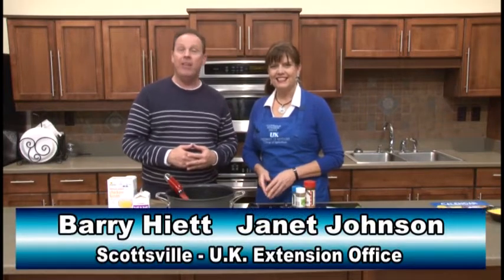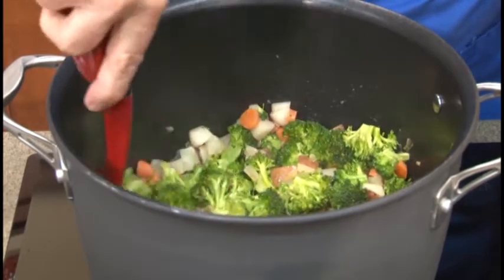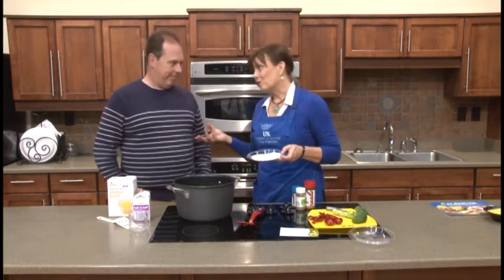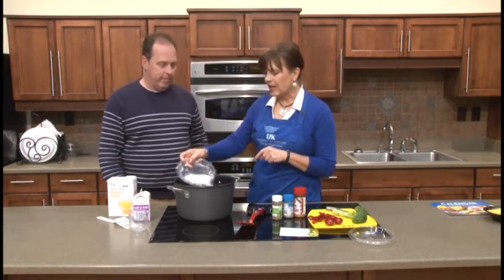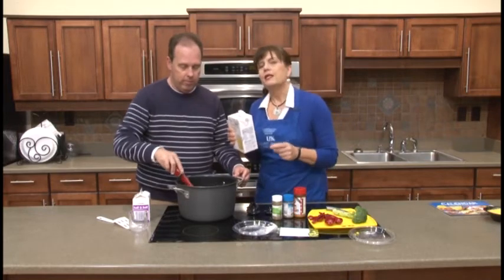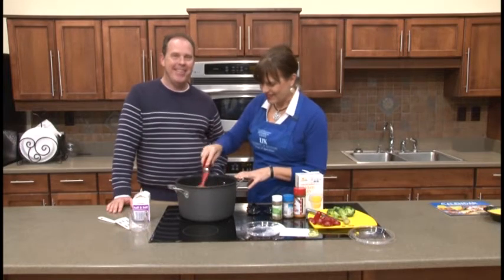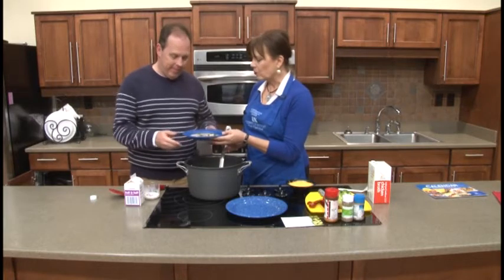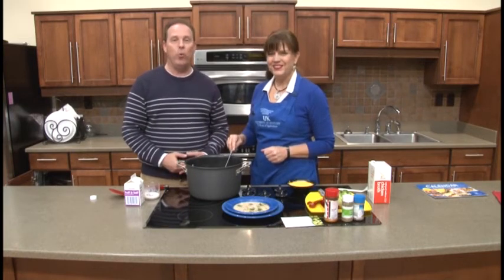NCTC January 2015 Recipe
This month's recipe features broccoli.  Janet Johnson shows us how to make broccoli chowder!